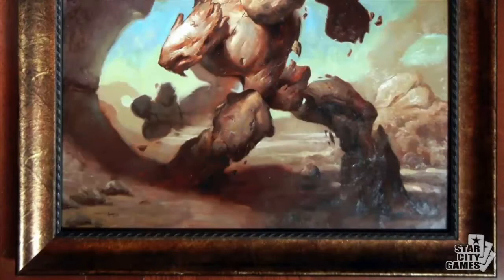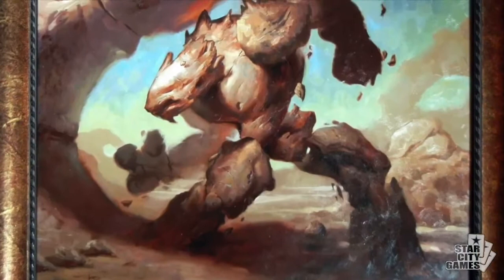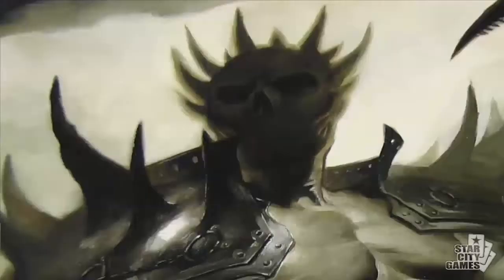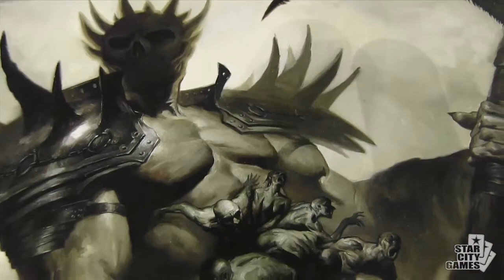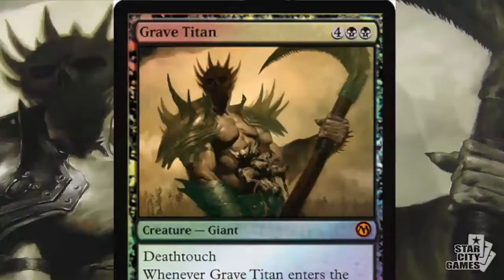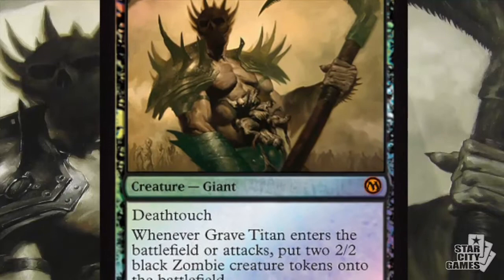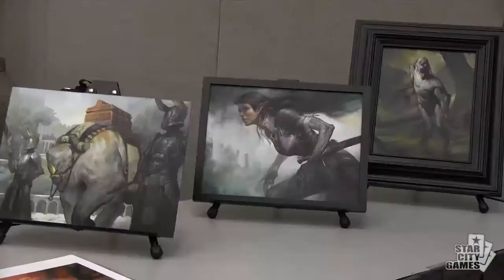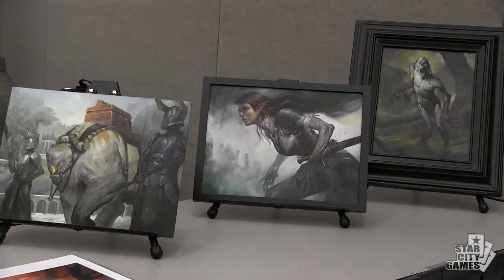SCGSD: Artist Interview - Lucas Graciano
From SCG San Diego on January 12th, 2013